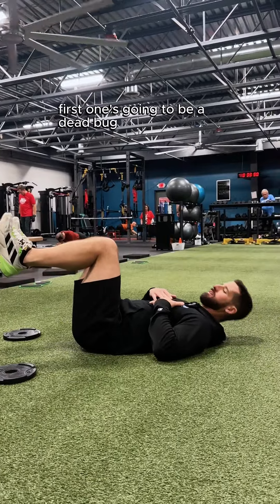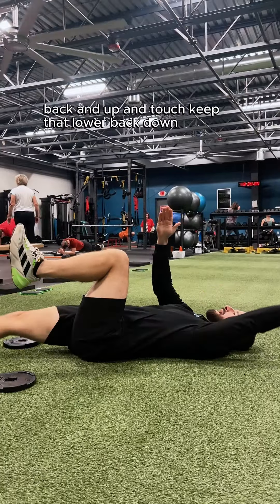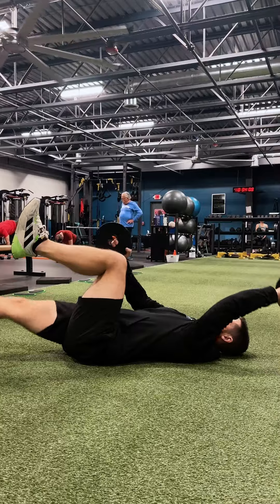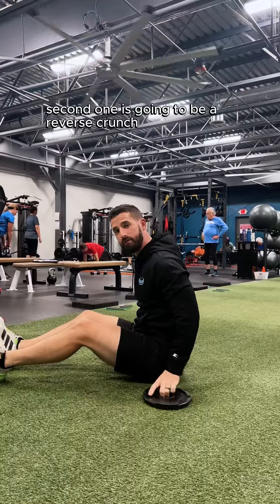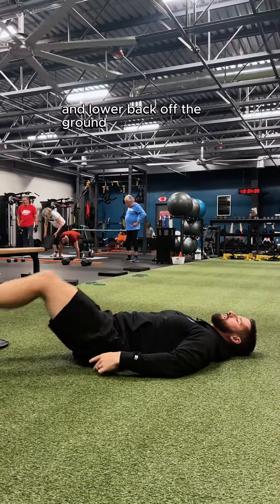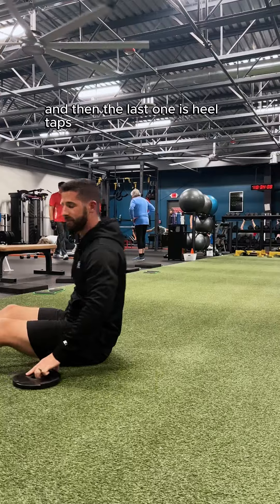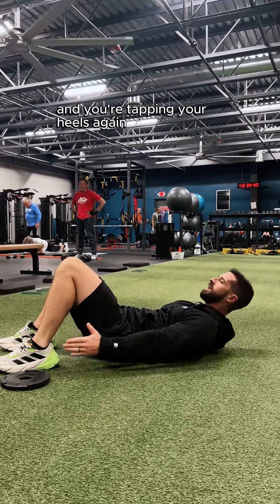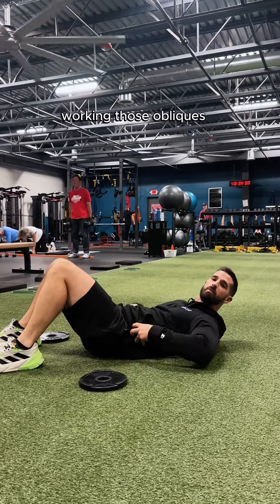Universal Athletic Club: Ab Finisher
Add this ab finisher to the end of your workout and get started on that 6 pack!